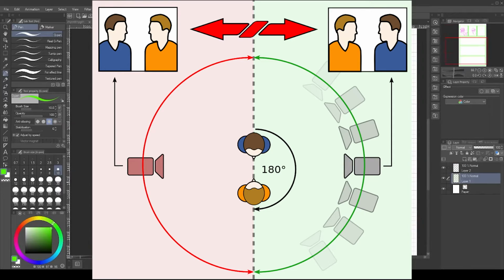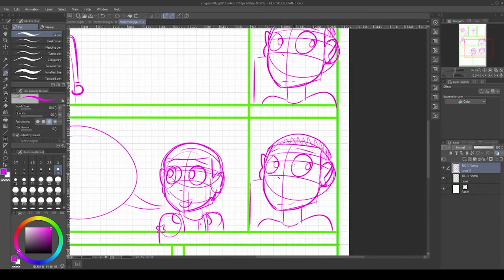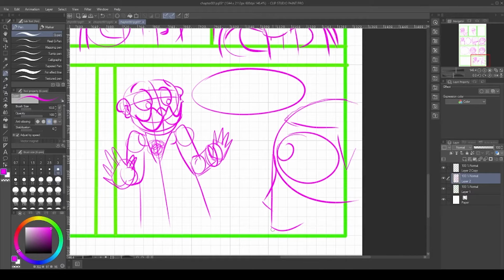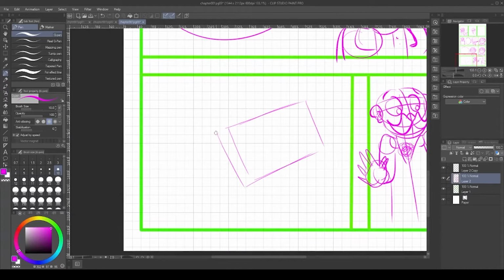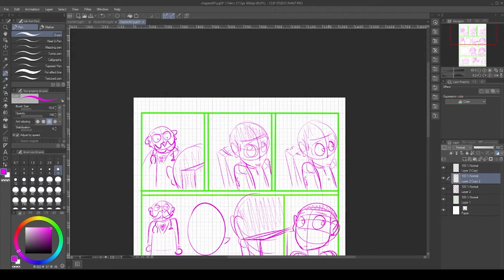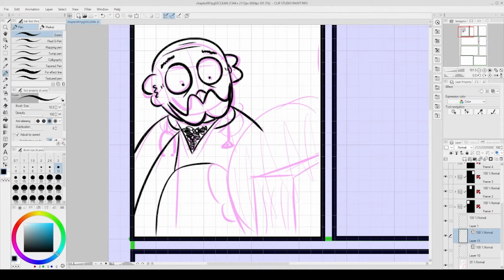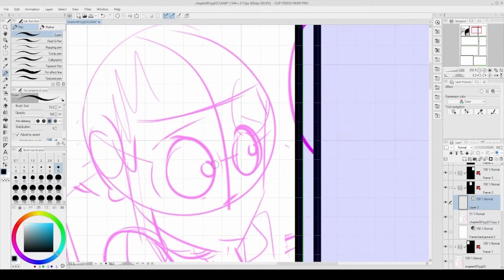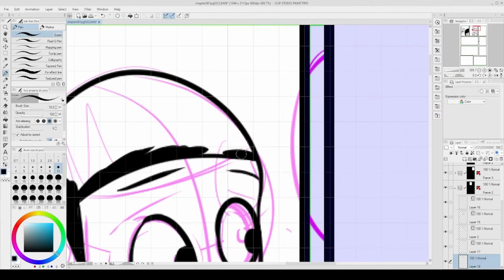Negative Space in Webcomics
Title says it all really. It even says more than the thumbnail.

WANTED: Jack & Di
Webtoon: